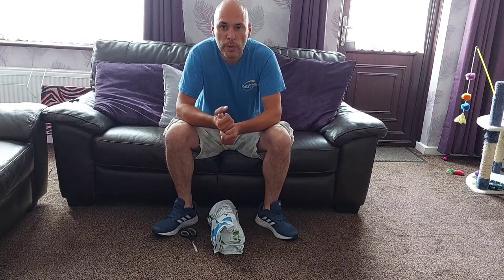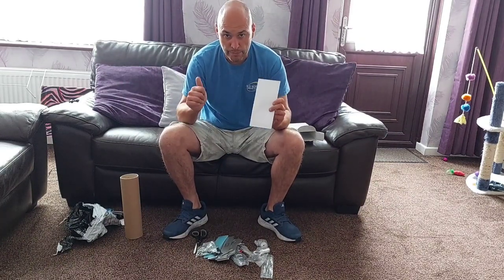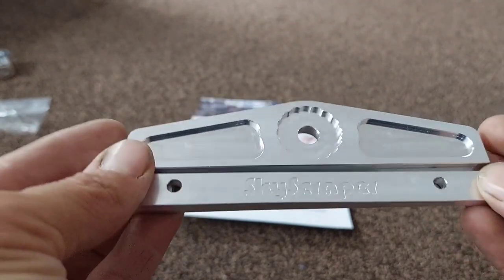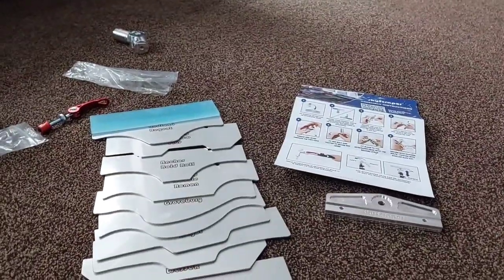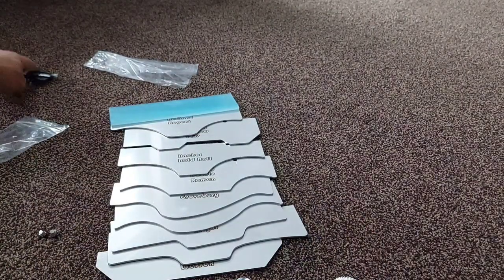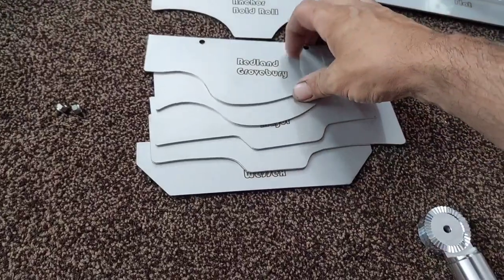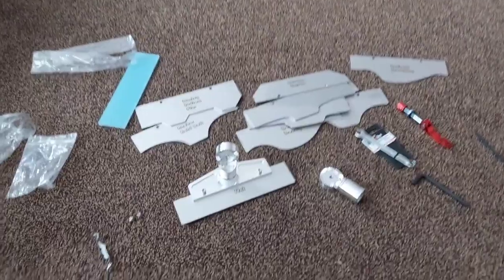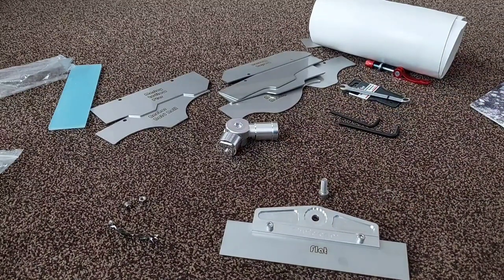spinaclean skyscraper unboxing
spinaclesn skyscraper for moss removal off Roofs